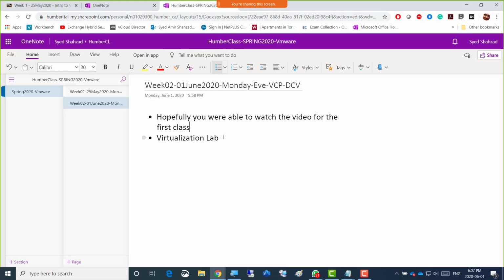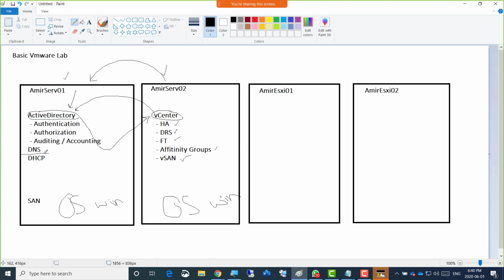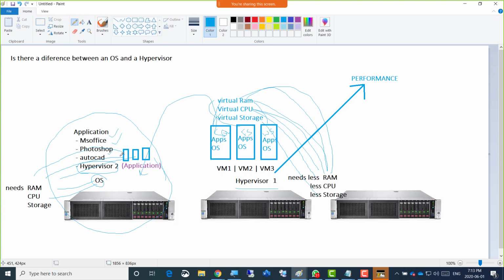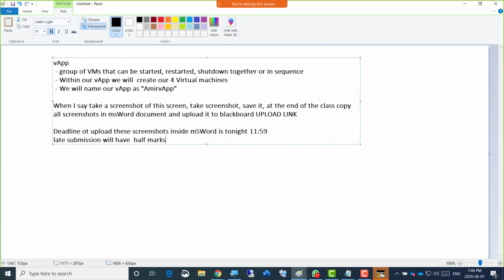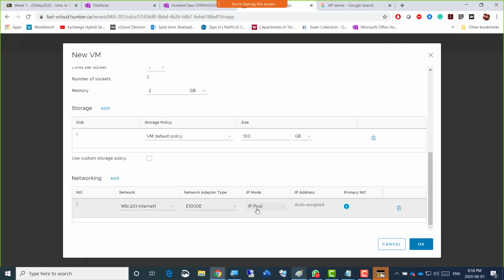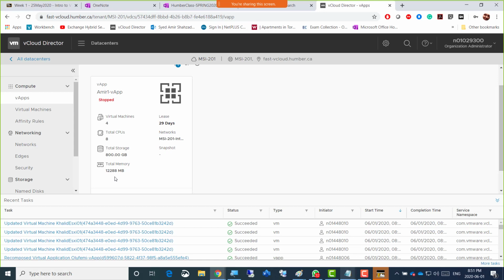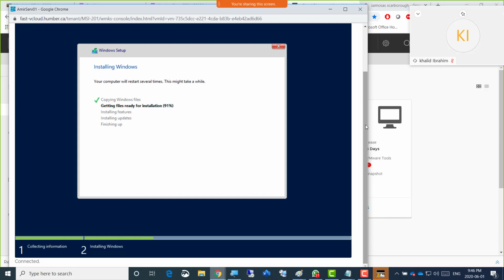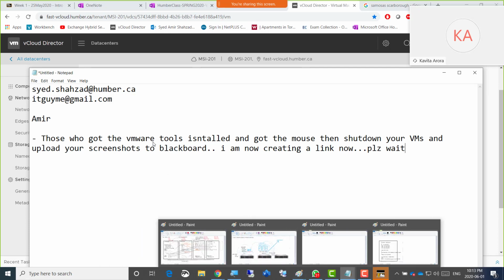Day02 VCP6 5 Mon 01June2020 HumberClass BasicLab FirstVM